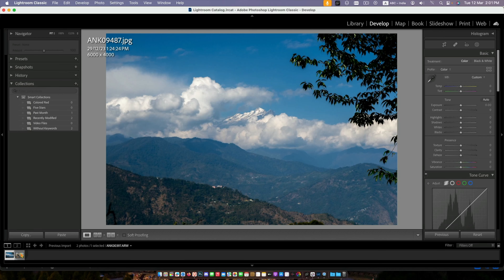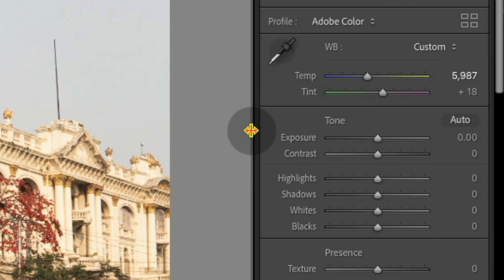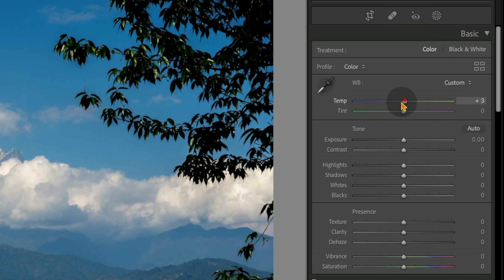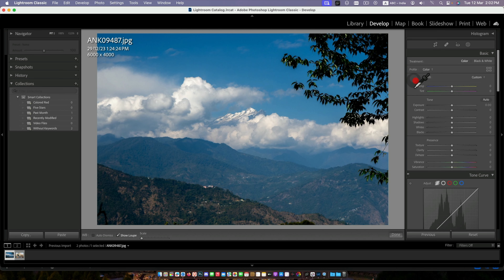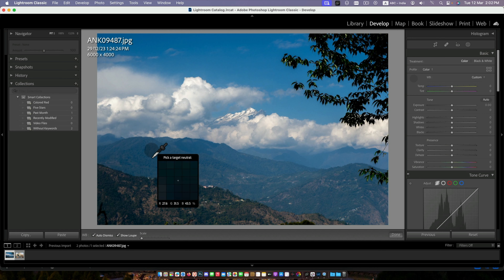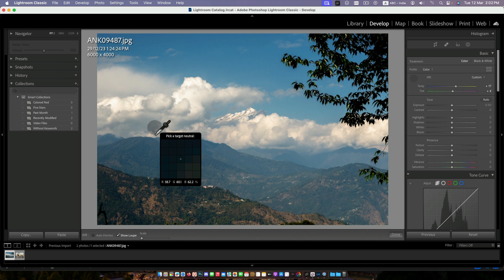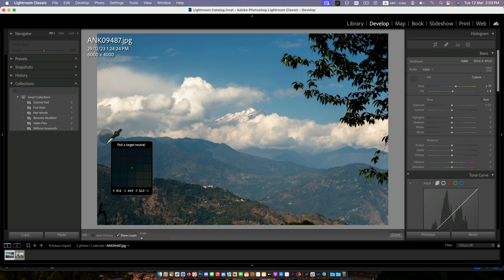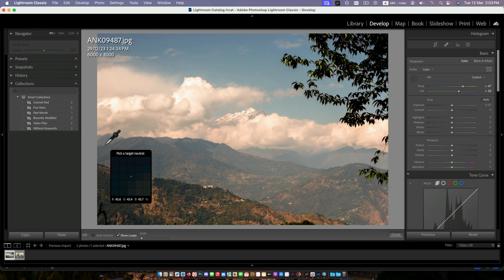Perfect White Balance with Single Click in Adobe Lightroom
If you are facing trouble to maintain white balance in Adobe Lightroom for jpg and RAW then this is the best video for you. We can adjust with  Single click.